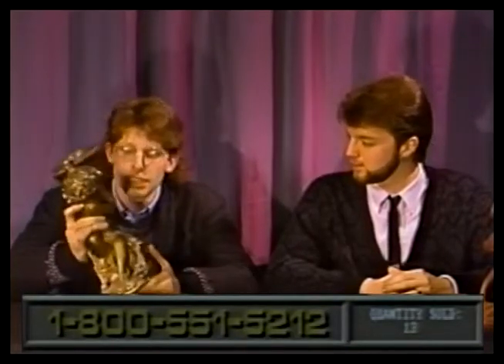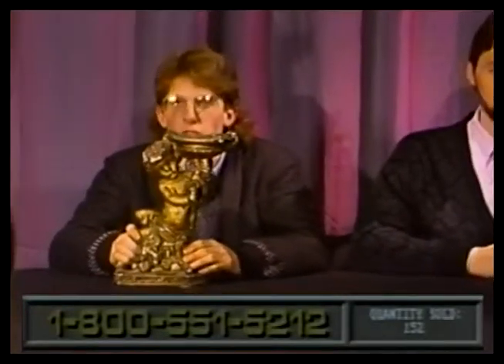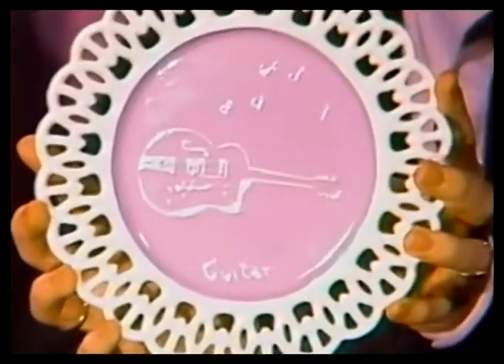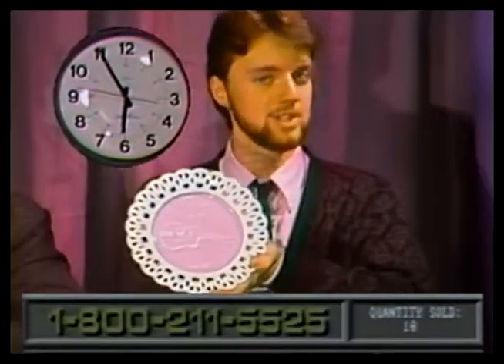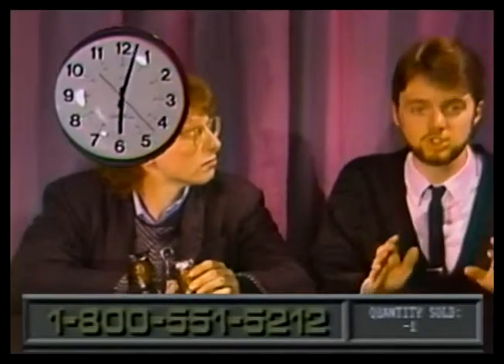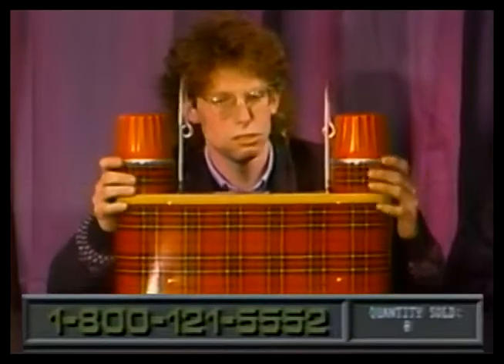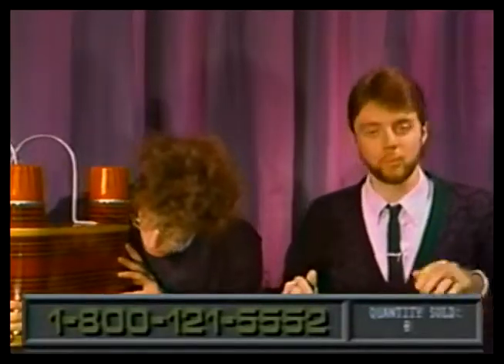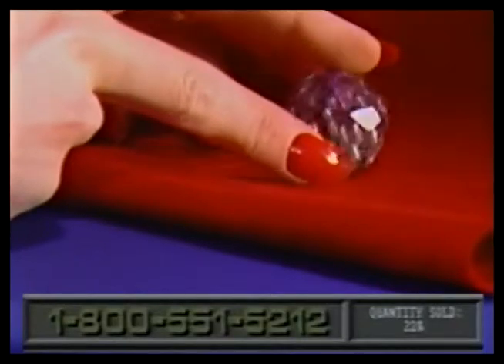The Cutting Room Floor Episode 1 - Home Telephone Mall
"The Cutting Room Floor" was a cable access sketch comedy show that was produced in Bridgewater, Massachusetts. Four episodes were created and aired on BTV Local Cable Channel 8 between 1989 and 1993. The show was the brainchild of Bob Caron, who was an intern and later an employee at BTV-8. Bob and his childhood friend David Almeida had made super-8mm films when they were kids; doing a TV show seemed a natural progression. The episodes were produced with no real deadlines or set air-dates, it was mostly a spare-time project that they did during their college summer vacations and/or weekends. "The Cutting Room Floor" was not a low budget production; it was a NO budget production. Sets and costuming weren't always available or emphasized... and sometimes it shows. But Bob and David still think they're a lot of fun, if you will please forgive the uneven conversion-dub, shoddy production values, and dated references! (Thanks to Bob for his GeorgeLucasesque Restoration Project on these!)

 Episode 1, "Home Telephone Mall", wasn't originally intended to be a part of a series; it was just done for fun. While working at BTV-8, Bob had brought David A and Alex into the studio one weekend and they made up a short QVC-type shopping show on the spot, just goofing around. When Bob showed the tape to his coworker Dave Neault (who produced the news and a show of his own), Dave immediately jumped in and said he wanted to help do such a show for real. Dave N's brother Chip and sister Claudia were visiting from California and they came along to the shoot with various crap-like items from Dave's home which would become the valuable merchandise for sale.

 Note: Without access to a U-matic deck to digitize the master tape, this is the best quality conversion we could manage... the original recording was not the best quality to begin with, thanks to the slightly out-of-date equipment at the BTV-8 studio.

 Interesting Factoids:

 · The show got its title from extra letters that the BTV-8 studio had left over from its local news program and talk show signs. HTM were the best fit to create a name similar to Home Shopping Club and/or QVC.

 · The graphics shown during the HTM theme were close-ups of a sale circular from a Sunday newspaper.

 · David A's and Alex's descriptions of the items were mostly improvised.

 · After the taping was done, Chip & Claudia went back to California and wrote the theme song for the show. It was performed by Claudia and her dog (credited as Basil the Hedgehog).

 · Courtney Grant was an uncredited performer in this show as the man humming in the bathroom and the caller who didn't want a honk or a scrape.

 · Bob voiced the caller with the heavy echo.

 · Dave N voiced the angry husband in the final phone call.

 · David A voiced the old woman caller and the caller with the angry husband.

 · The original show length was about 45 minutes. Once Bob and David A decided to continue making shows and create a series, they did a re-edit to get the show down to 30 minutes and added the graphics to make it funnier and more visually interesting.

 · The hand-model-hands in the cutaways were David A wearing press-on nails. These were taped many weeks after the bits with Alex and David A.

 · The Bolger's coffee commercial was shot in Bob's parents' kitchen. The hands belong to Bob and David A (once again using the press-on nails). The voices were Chip & Claudia, dubbed in later. The commercial was a spoof of the "hands only" commercials for Shedd's Spread Country Crock that were popular in the late 1980s.

 · Chip was the model in the Fashion Corner.

 · An oat bran craze had just started sweeping the nation in the late 1980s, making it a timely subject matter in 1989.

 · The grey graphics boxes are difficult to read because in remastering the show for the Web, Bob re-edited much of the live-action video directly from the raw footage, but there was no raw footage of the graphics. He had no choice but to superimpose the graphics from a VHS dub that were several generations poorer in video quality.